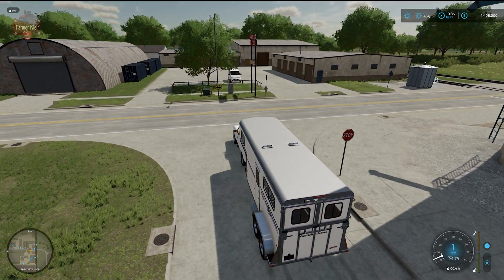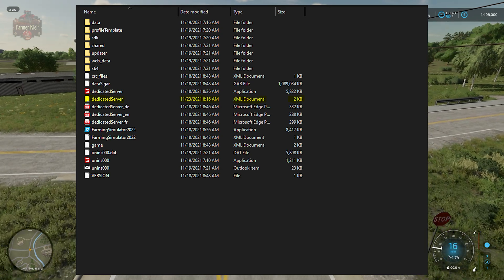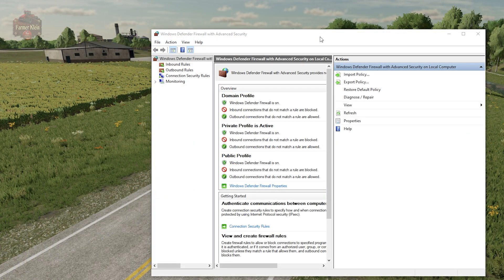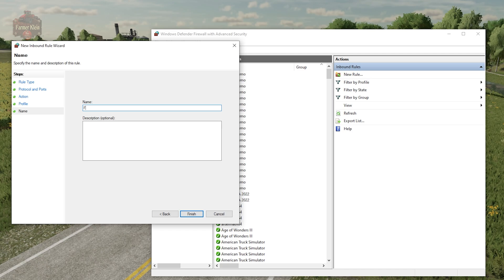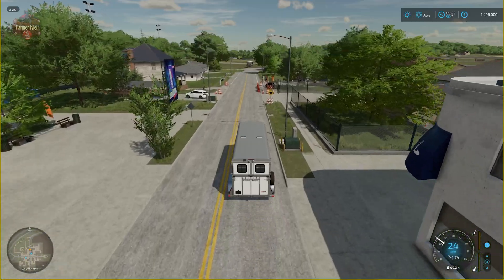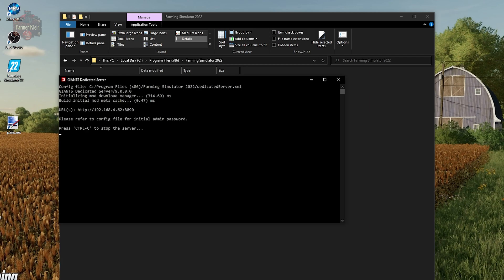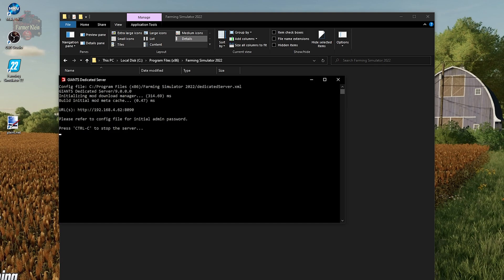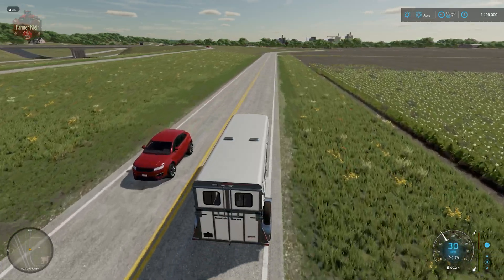Setting up a Private Dedicated Server on your own network - Farming Simulator 22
This video covers the steps you need to take to setup your own private dedicated server running on a secondary computer at your home or other private network.  This will require you to have two different copies of the game as you can not play MP on the same activation code as the server.

Intro: 0:15
Minimum hardware requirements: 3:26
Configure Dedicated Server: 4:21
Configure Firewall on Dedicated Server: 6:25
Port Forward on your local network: 8:20
Login to Web Interface and starting the server: 10:57
Connecting to your dedicated server within the game: 12:48

Games and Online Game Stores

Epic Games
- Add this code to any purchase - FARMER-KLEIN